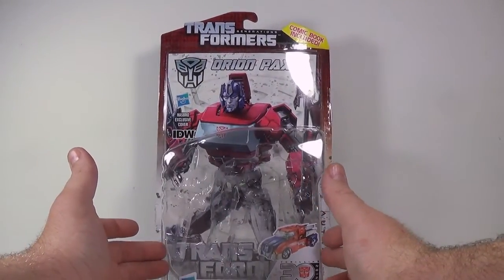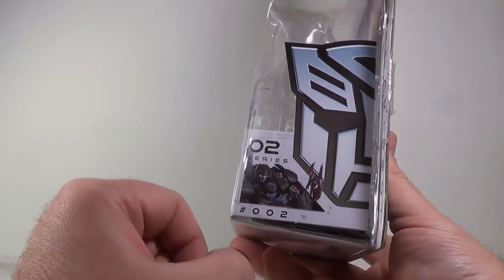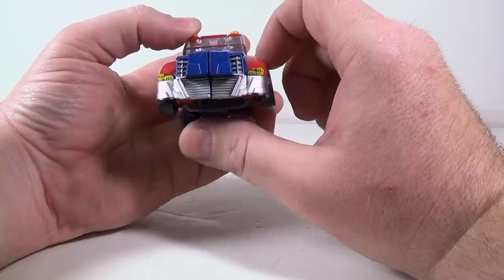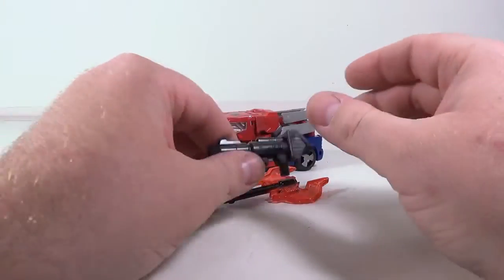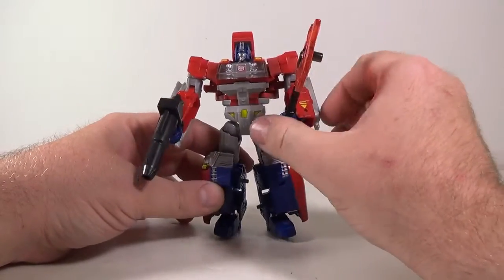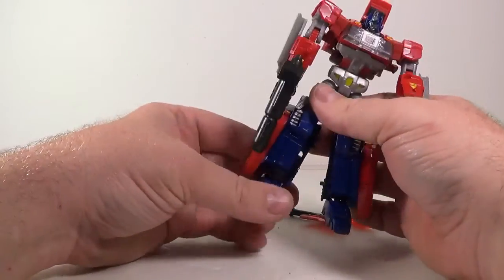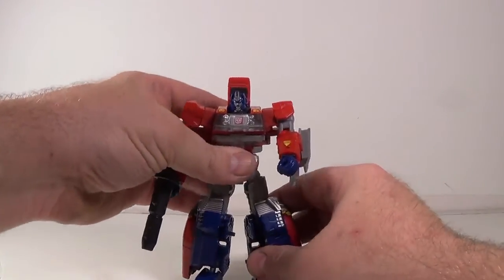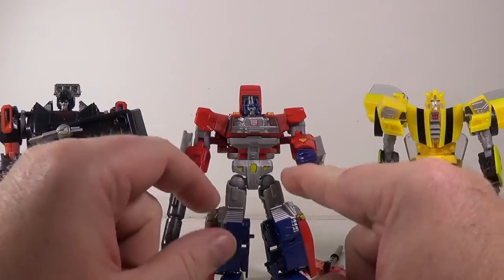Transformers Generations 30th Anniversary IDW Orion Pax review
Before the Matrix...there was...Pax!